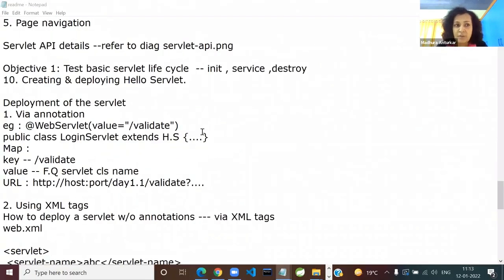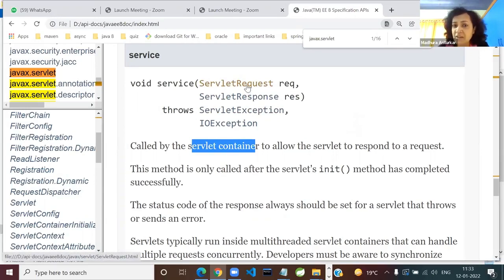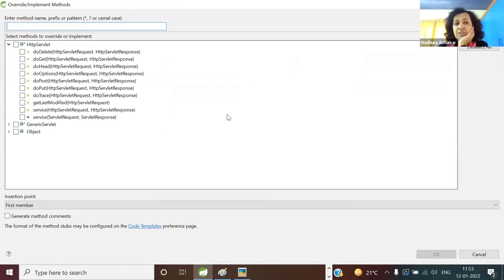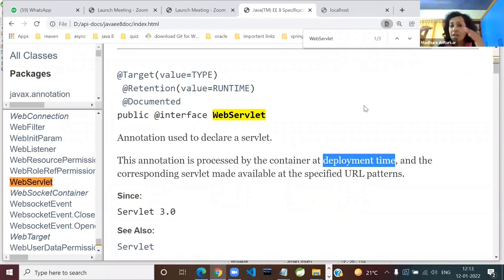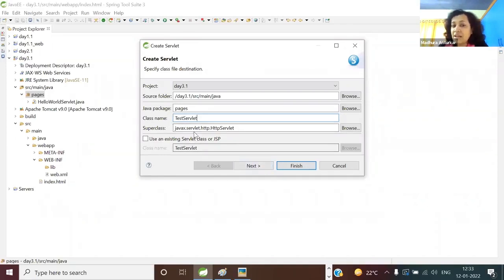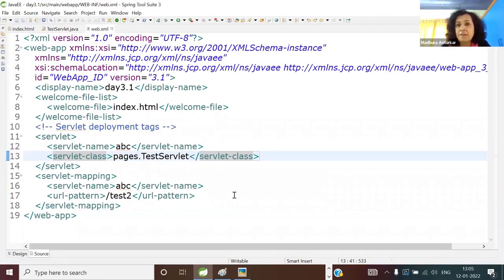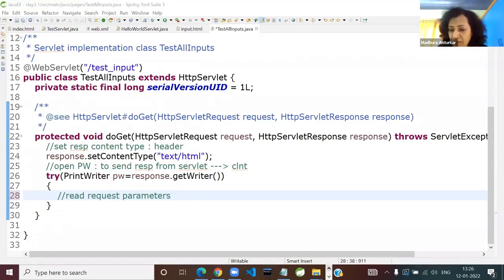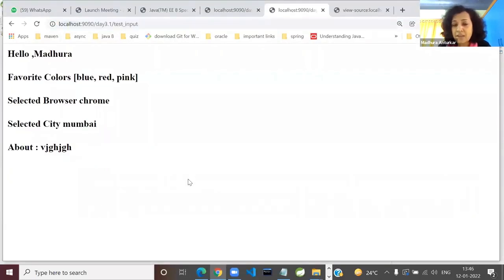JDBC Statements DAY 3.2 | Java JDBC Statement Types Deep Dive | Advance Java | CDAC LEARNING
In this Advance Java Day 3.2 session, we explore all types of JDBC Statements in depth, including Statement, PreparedStatement, and CallableStatement. This tutorial is essential for Java backend development, CDAC exam preparation, and Java interview success.

🔥 What You’ll Learn in This Session:
✅ Overview of JDBC API and Database Connectivity
✅ Detailed Usage of Statement, PreparedStatement, and CallableStatement
✅ Use Cases, Syntax, and Differences Among JDBC Statement Types
✅ How to Prevent SQL Injection Using PreparedStatement
✅ Calling Stored Procedures via CallableStatement
✅ JDBC Best Practices for Real-World Applications

🔹 CDAC Students – Must-watch for CCEE preparation, assignments & project work
🔹 Java Developers – Learn how to work with databases efficiently
🔹 Backend Developers – Strengthen JDBC knowledge for enterprise applications
🔹 Interview Aspirants – Master frequently asked JDBC questions in tech interviews

📚 More Learning Resources from CDAC Learning:
🎓 Core Java Series → OOPs, Collections, Multithreading, Exception Handling
🎓 Advance Java Playlist → Servlets, JSP, JDBC, Hibernate, Spring Boot
🎓 CDAC CCEE Prep Guide → Tailored content for CDAC course exams

💡 Why Learn with CDAC Learning?
✅ CDAC-Specific Content – Built for CDAC students & CCEE exam
✅ Real-World Coding – Learn via hands-on coding & live examples
✅ Java Interview Focused – Covers key concepts asked in top company interviews
✅ Covers Full Stack – Backend (Java) + Frontend + Databases

🛎️ Turn on the bell icon for instant updates on new tutorials!

📢 Level Up Your JDBC Skills!
Build scalable, secure, and database-connected Java applications using JDBC the right way. Master JDBC with CDAC Learning now!